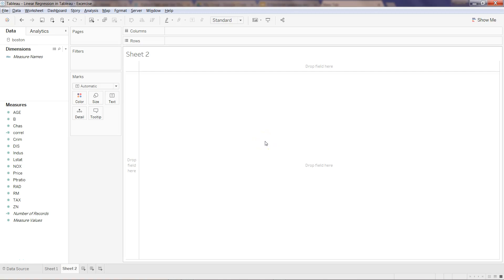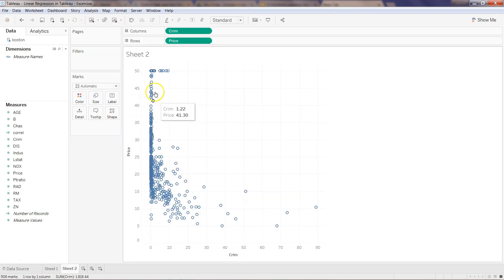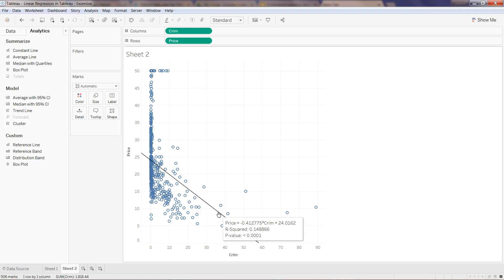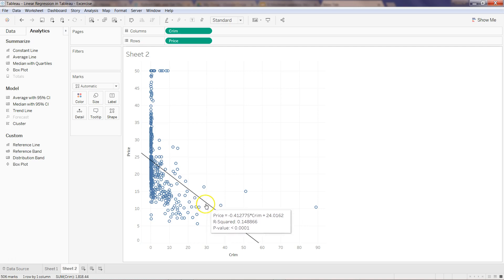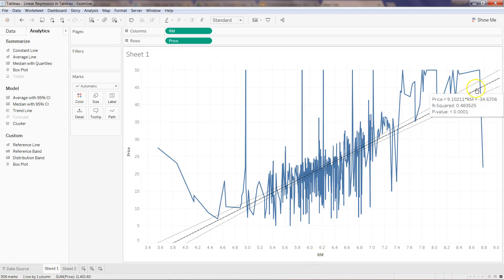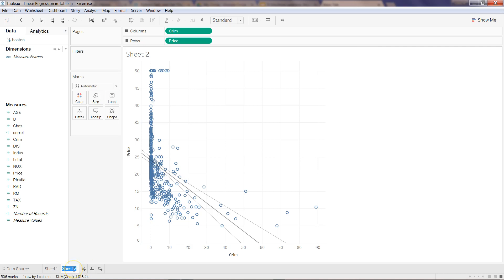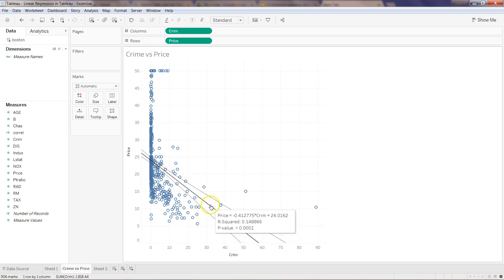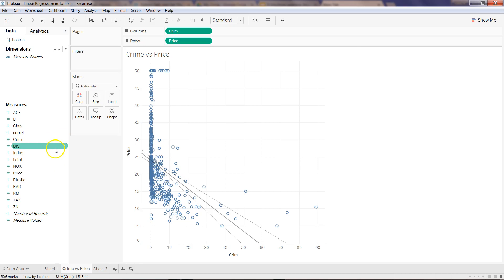Tableau Data Science Tutorial 5 | Solution to Tableau Linear Regression Exercise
Hi guys...in this video I have shown you the solution to the linear regression exercise given in last video.